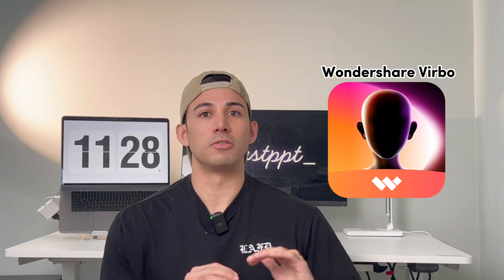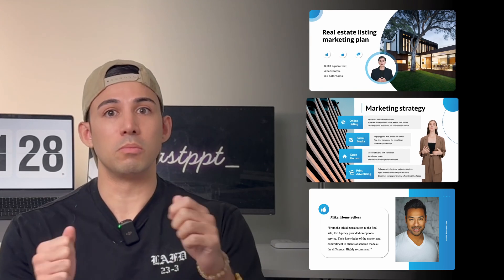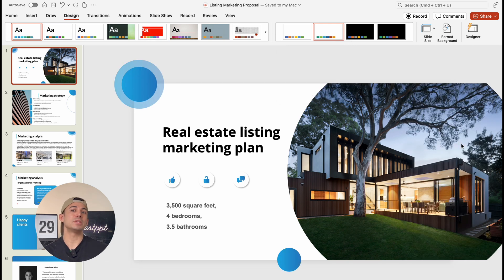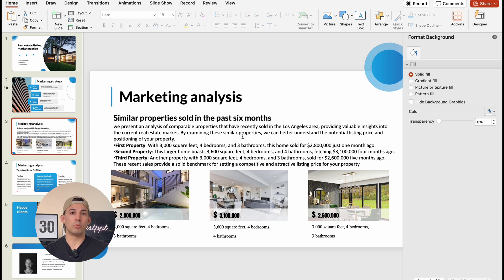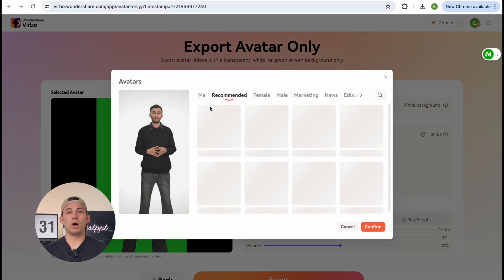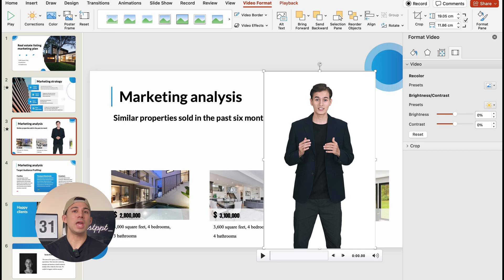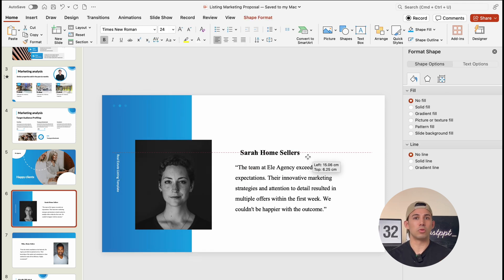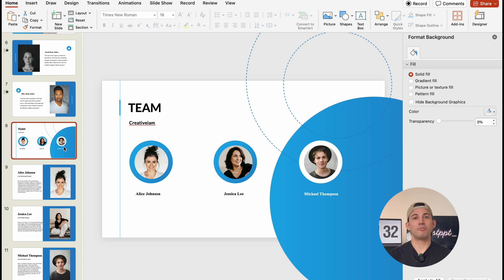Create Viral AI-Powered PowerPoint Presentations | Step-by-Step Tutorial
In this presentation tutorial, learn how to create a viral AI PowerPoint for your project using Wondershare Virbo, a revolutionary AI-powered video generation tool. With Virbo, you can create realistic and personalized AI avatar videos for your PowerPoint, transforming any text into audio or turning face photos into talking avatars. Enhance your presentation skills and discover PowerPoint tips and tricks that will make your slides stand out. Whether you're working on a PowerPoint design for a business meeting or an educational project, these PowerPoint hacks will save you time and effort. Explore the world of animated PowerPoint and see how AI can elevate your presentation to new heights. Virbo is perfect for presenters, business owners, YouTubers, educators, influencers, and anyone looking to quickly and effortlessly create compelling videos. Learn how to use PowerPoint effectively, and transform your presentations with AI-powered slides that capture your audience's attention. Don't miss out on these PowerPoint tips and tricks to make your next presentation a success!

00:00 Intro
00:30 Introduce Wondershare Virbo
00:56 Level up a real estate marketing presentation with Virbo
01:09 Tips to make a property introduction slide
01:40 Marketing strategy
02:00 Text to speech
02:10 Market analysis
02:30 Export avatar only
03:15 How to insert video into PowerPoint
03:25 How to change video into a round shape
03:49 Client testimonial
04:06 Talking photo
04:50 Final presentation
05:05 Before & After
06:06 End